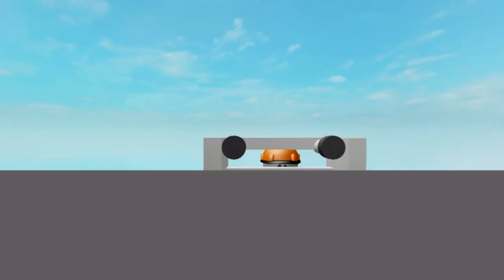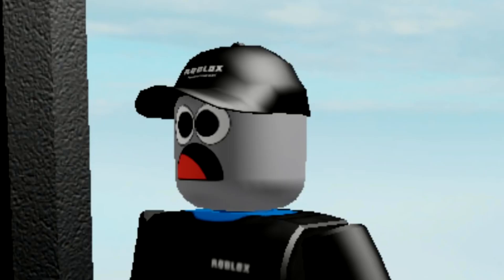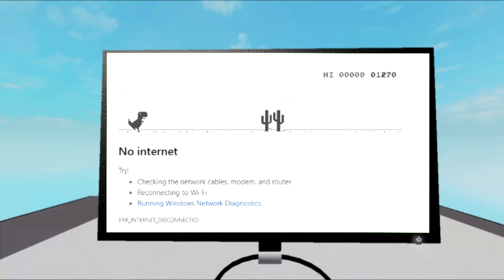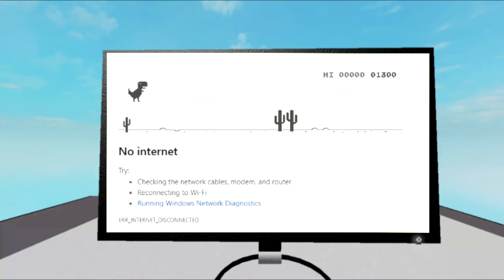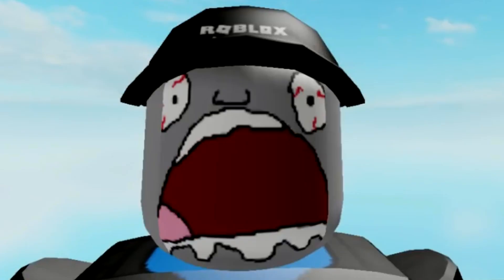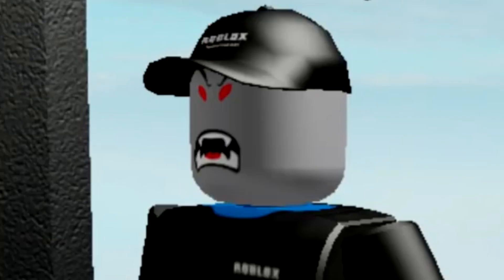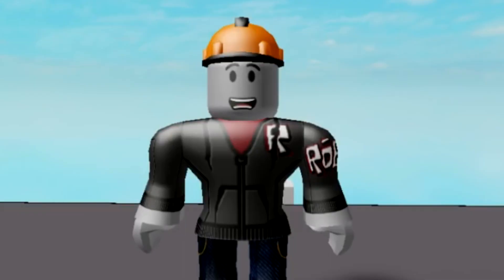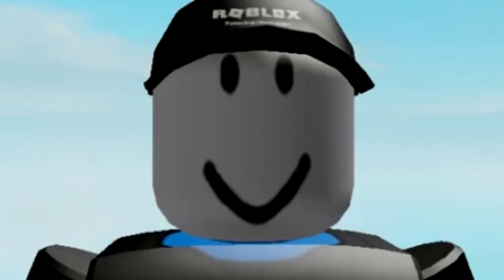IF Vector Was In ROBLOX Jailbreak...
[Music Credits]